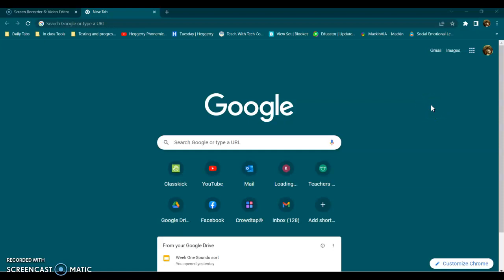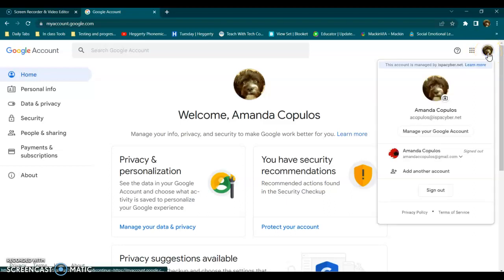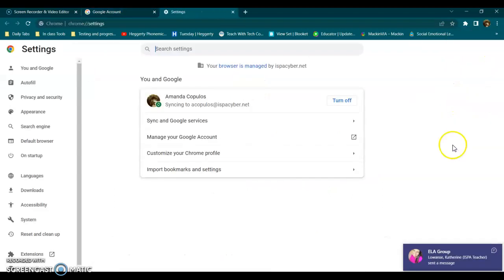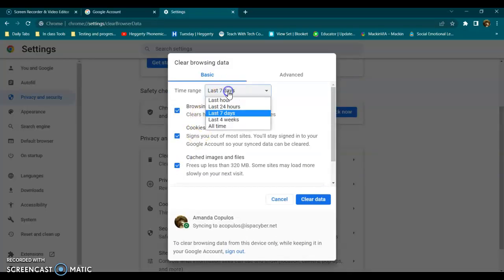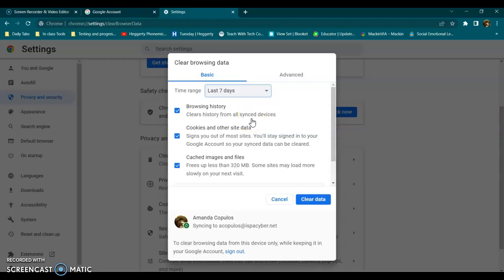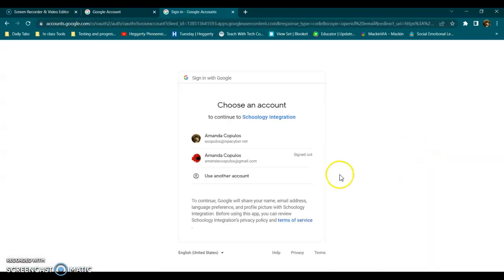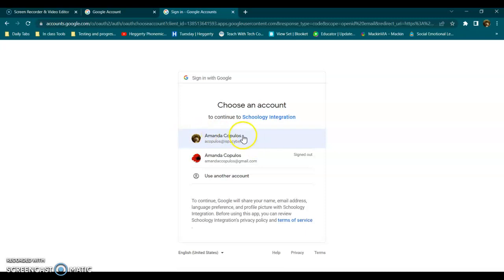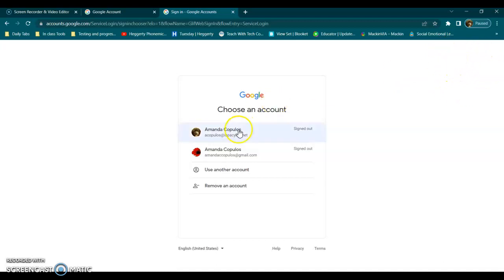Schoology Login Help